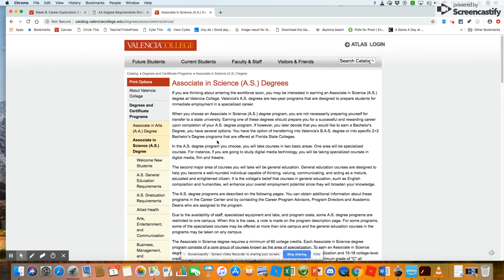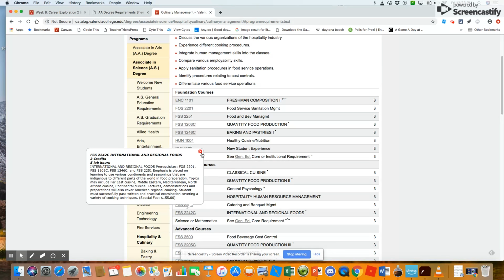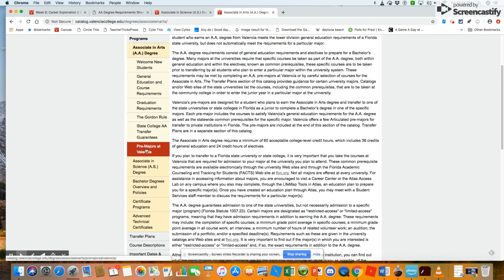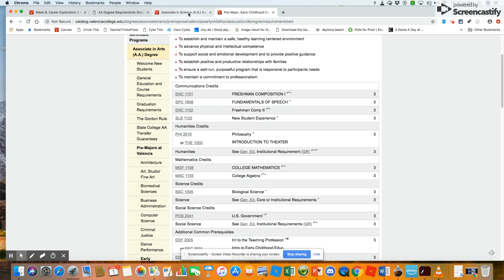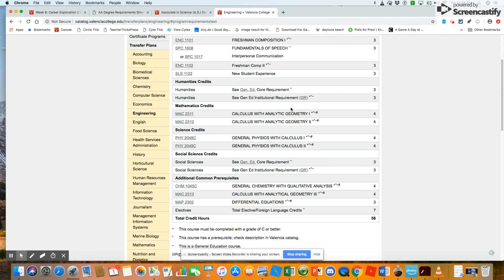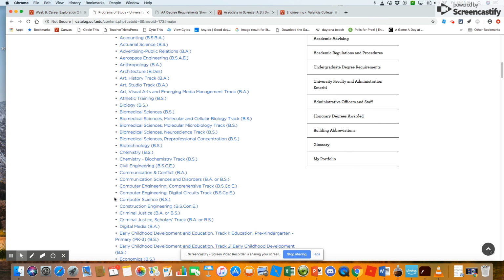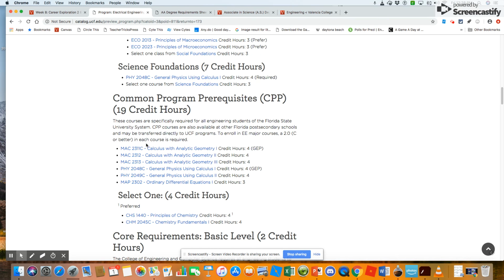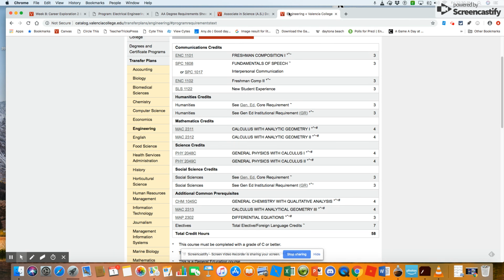Researching Your Degree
Tutorial on how to access the Valencia catalog program guides and planning your associates degree.